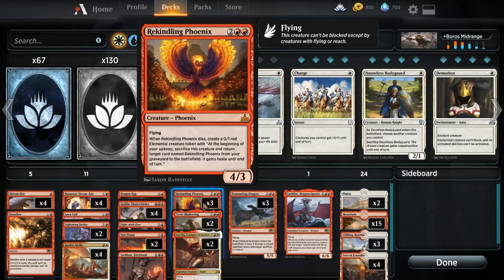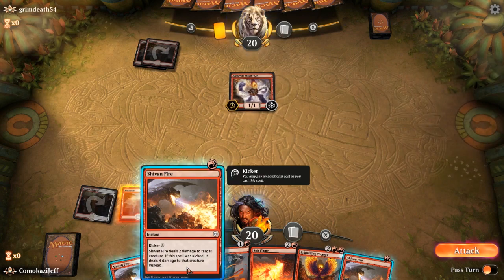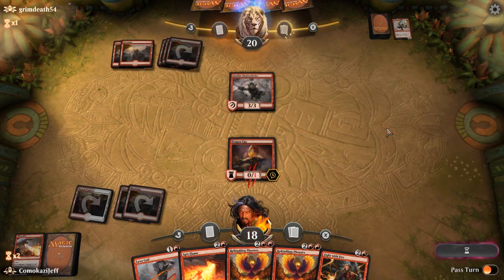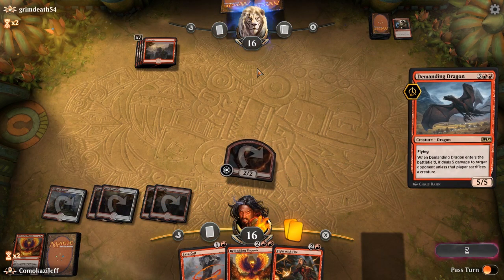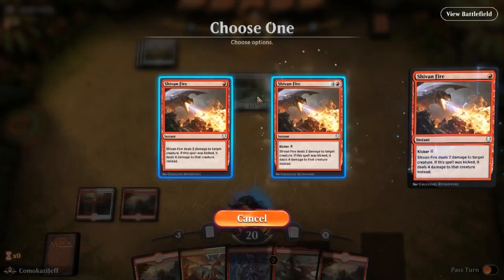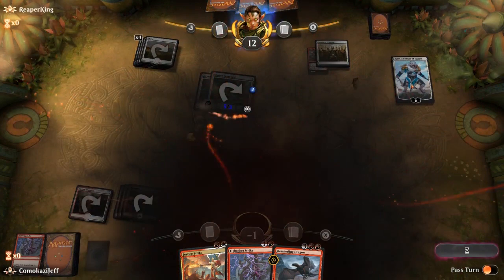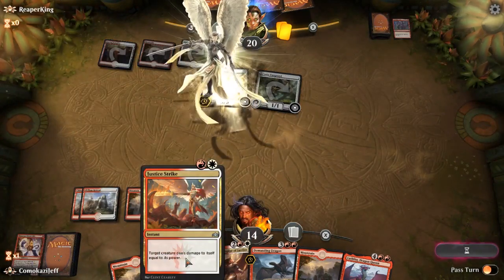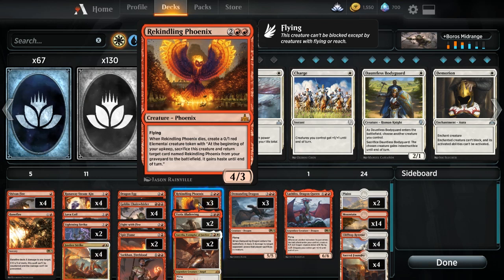Boros Midrange [MTG Arena] | Red-White Dragons Midrange Deck in GRN Standard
90% ... 45K/50K

Here is my version of the Boros Midrange deck. I hope you enjoy the deck & gameplay!

Decklist:
4 Goblin Chainwhirler (DAR) 129
14 Mountain (RIX) 195
4 Runaway Steam-Kin (GRN) 115
2 Verix Bladewing (DAR) 149
4 Shivan Fire (DAR) 142
4 Justice Strike (GRN) 182
2 Plains (RIX) 192
2 Aurelia, Exemplar of Justice (GRN) 153
3 Demanding Dragon (M19) 135
3 Rekindling Phoenix (RIX) 111
1 Sarkhan, Fireblood (M19) 154
2 Lightning Strike (XLN) 149
1 Lava Coil (GRN) 108
2 Spit Flame (M19) 160
1 Fight with Fire (DAR) 119
4 Clifftop Retreat (DAR) 239
4 Sacred Foundry (GRN) 254
1 Banefire (M19) 130
1 Lathliss, Dragon Queen (M19) 149
1 Dragon Egg (M19) 138